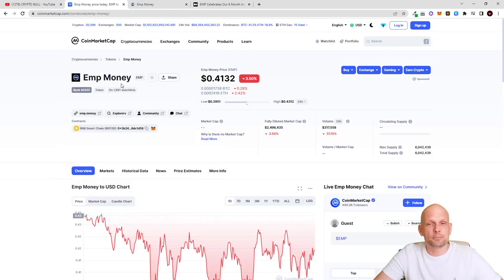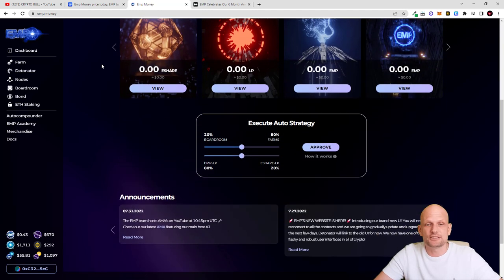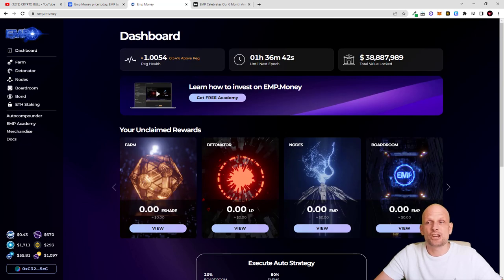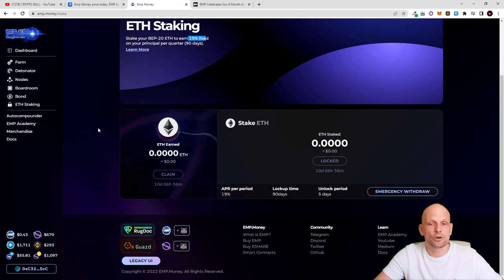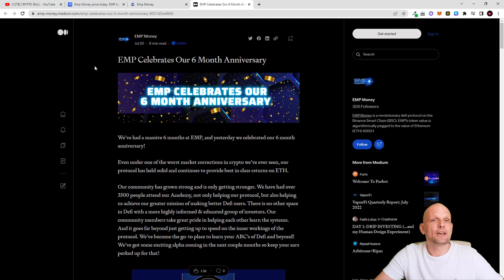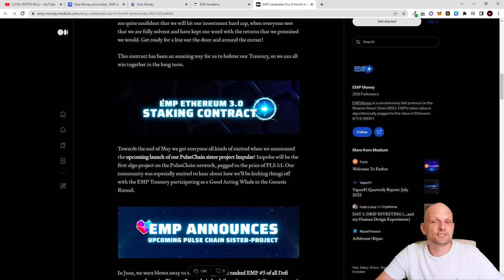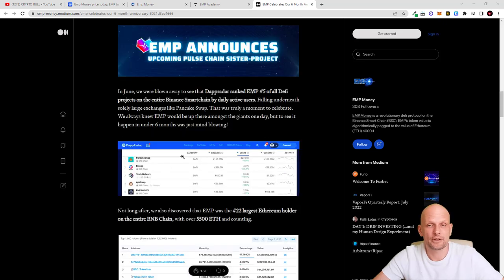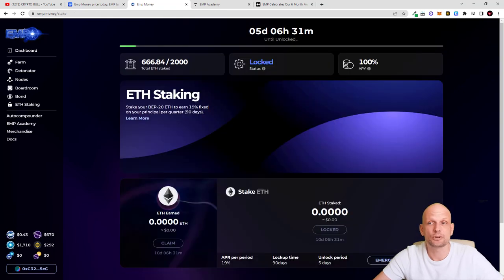EMP MONEY ETHEREUM STAKING ALGORITHMIC CRYPTO UPDATE REVIEW!?!